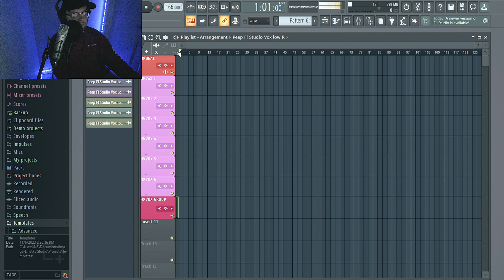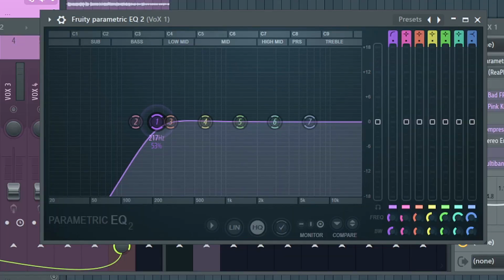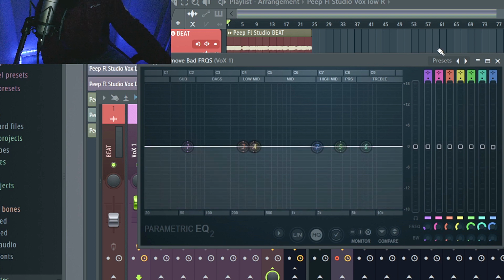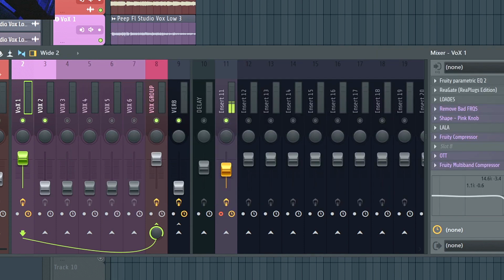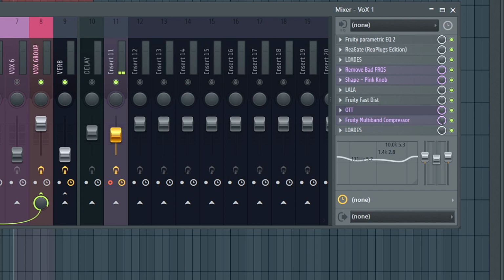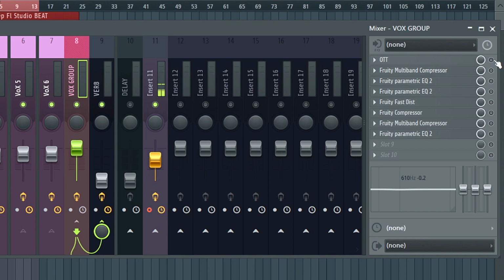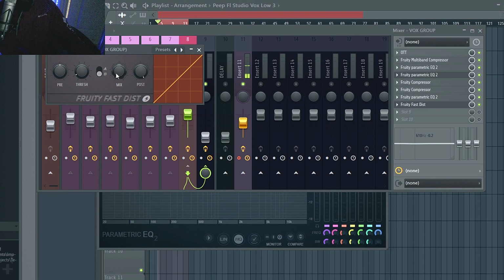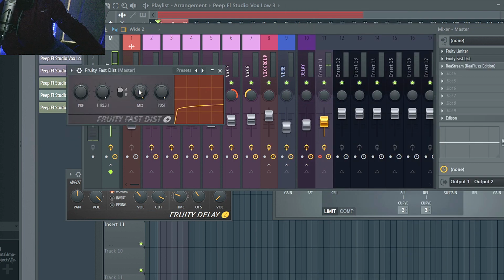How to sound like Lil Peep FL Studio (Full Tutorial 2024)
How to sound like lil peep in Fl Studio 2024!

What's good bros it's ya boy, and today I'm giving you guys a full mixing course on how to mix your vocals like a pro and sound like lil peep inside of FL studio!

Chapters
00:00 - Intro
00:29 - Preview of what we're doing
02:03 - Setting up the Fl studio session
05:53 - Creating the Vocal Chain (EQ)
07:39 - Vocal Chain (GATE)
08:42 - Vocal Chain (DE-ESSER)
09:20 - Vocal Chain (EQ)
12:09 - Vocal Chain (EQ)
12:40 - Vocal Chain (COMPRESSION)
13:41 - Vocal Chain (DISTORTION)
14:02 - Vocal Chain (OTT)
15:15 - Vocal Chain (Multi-Band)
15:40 - Vocal Chain (DE-ESSER)
16:36 - Saving the Lil Peep Vocal Chain
19:20 - Panning
20:20 - Setting up the Vocal Group
22:30 - Setting up the Vocal Group FX
25:25 - Setting up the Reverb
26:26 - Setting up the Delay
28:15 - Final Touches
29:00 - Outro

*Ignore these*
lil peep type beat
How to sound like lil peep,
how to sound like lil peep in fl studio,
how to sound like lil peep inside fl studio,